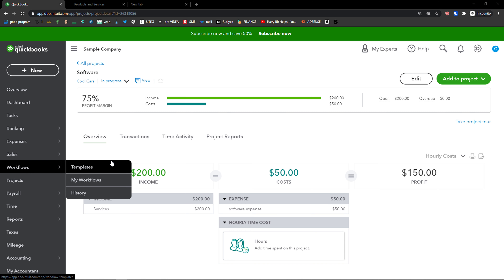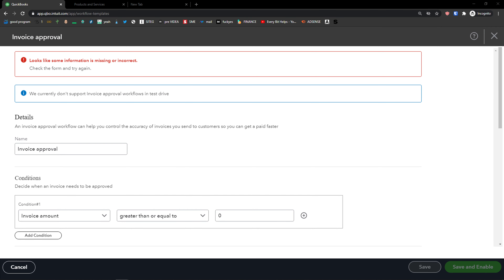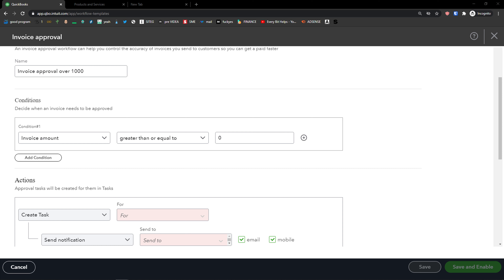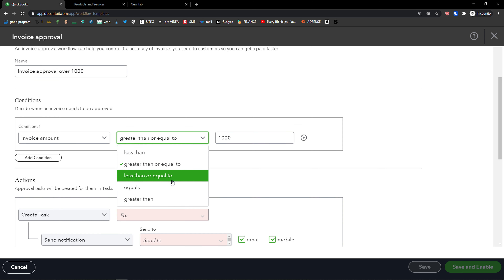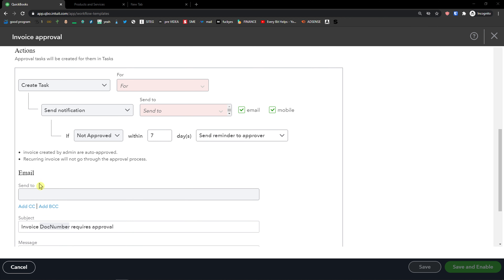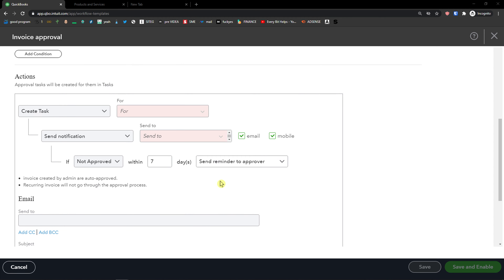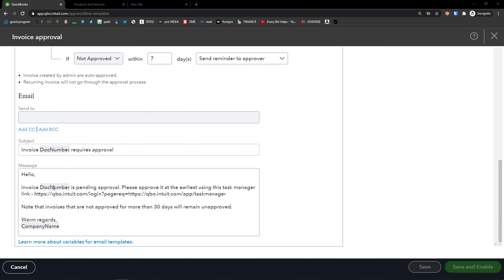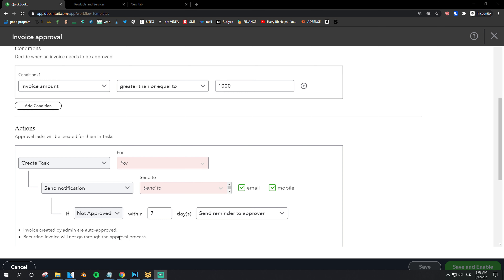How to Create Invoice Approval Workflows in QuickBooks Online Advanced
- In this video you will find out How to Create Invoice Approval Workflows in QuickBooks Online Advanced

GET AMAZING FREE Tools For Your Youtube Channel To Get More Views:
Tubebuddy (For GROWTH on Youtube):